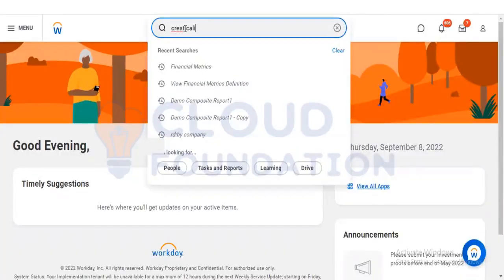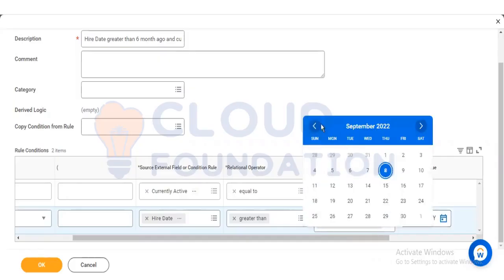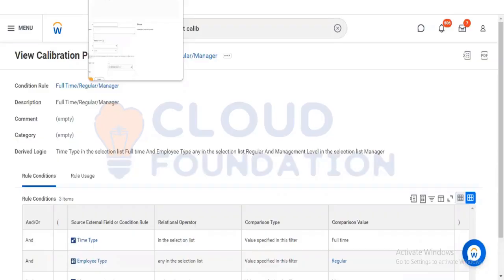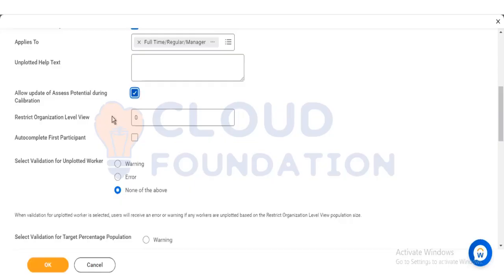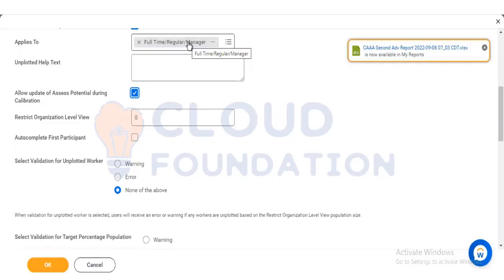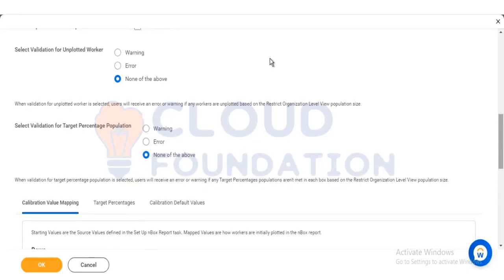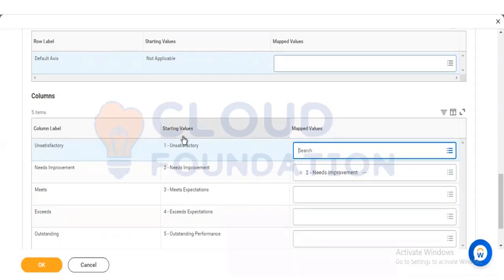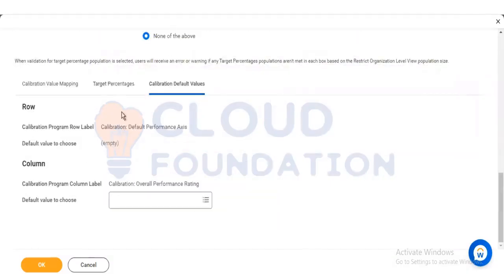10 Create Calibration Program RuleTarget Percent CloudFoundation